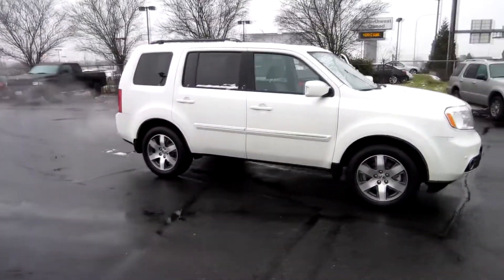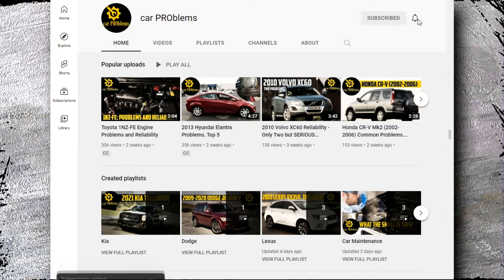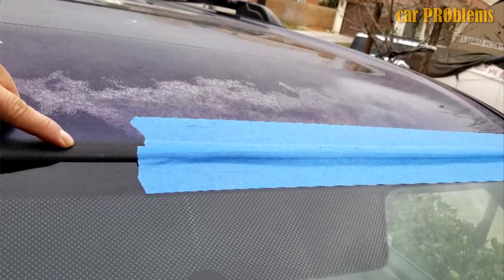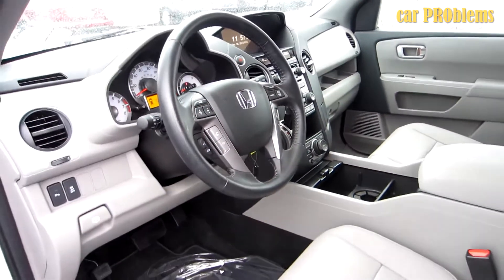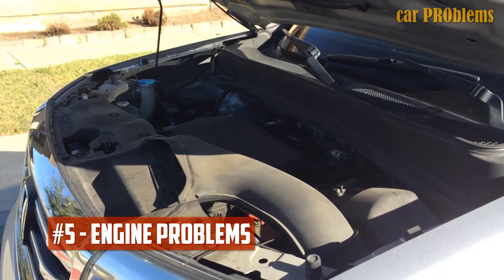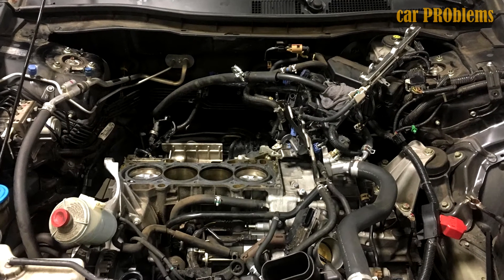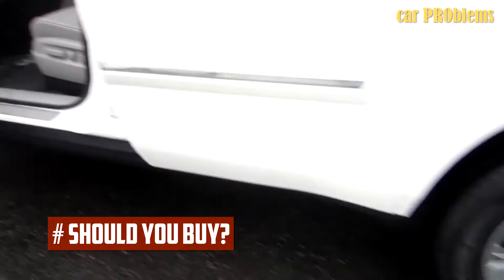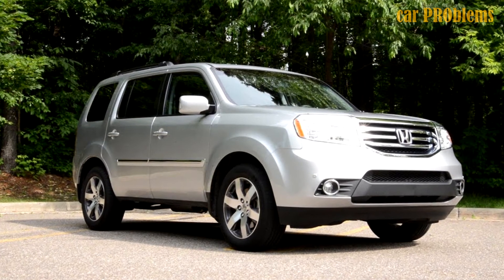2013 Honda Pilot Problems, Reliability and Recalls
The 2013 Honda Pilot is far from flawless. It is a member of the second generation, which is notorious for variable cylinder management problems and multiple airbags recalls.

Although the number of complaints is over 441 and there have been 6 recalls, it is still disappointing for a product that has been around for a while.

2013 Honda Pilot Problems:
00:00:00 - Blah-blah...
00:00:45 - Paint problems
00:01:14 - Suspension issues
00:01:35 - Transmission Problems
00:02:00 - Service brake
00:02:22 - Engine problems
00:03:03 - Radio and Bluetooth problems
00:03:23 - Recalls
00:03:35 - Should yo buy it?